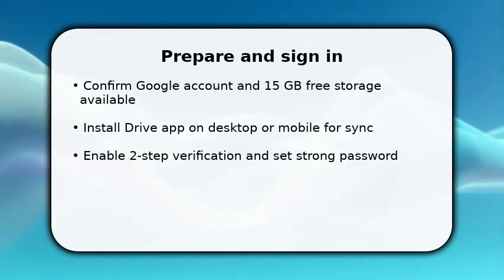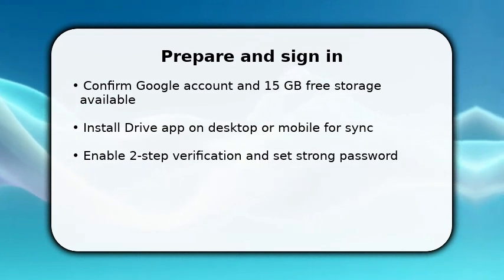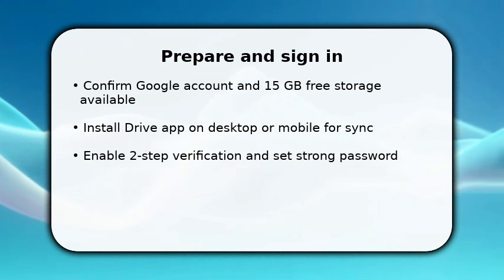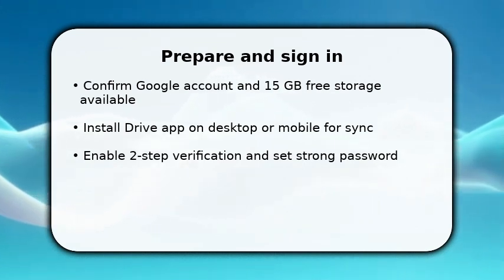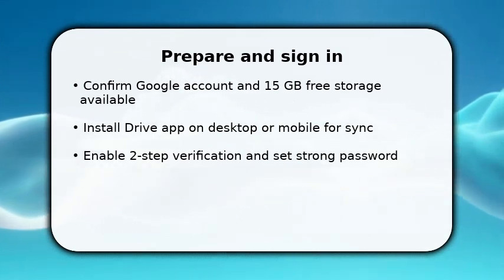How to Use Google Drive Cloud Storage - Full Guide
Dive into the comprehensive guide on utilizing Google Drive Cloud Storage. Learn step-bythy ways to upload, organize files, and manage your data efficiently with our expert tips.